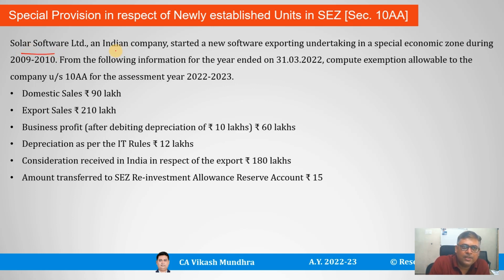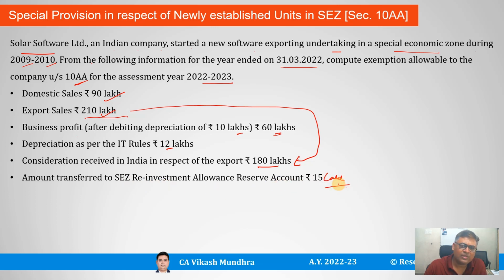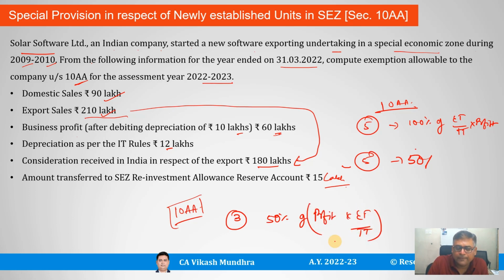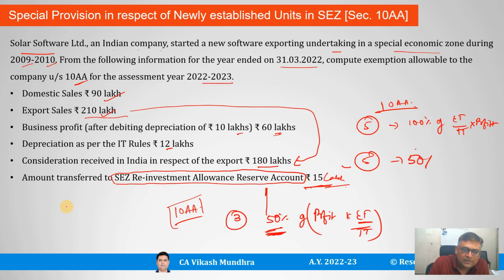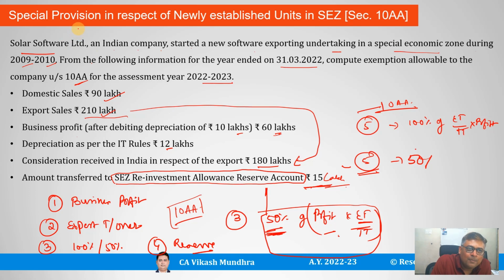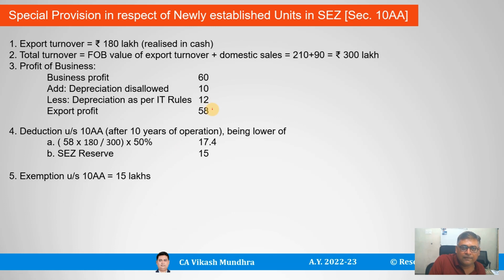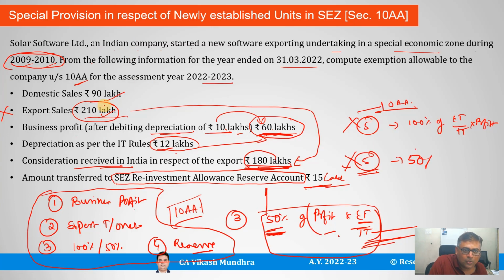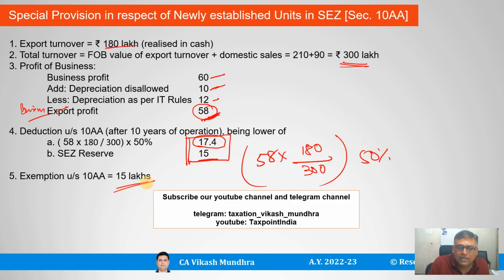An Illustration on Sec. 10AA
Learn taxation with CA Vikash Mundhra